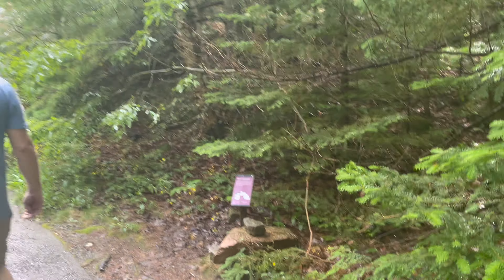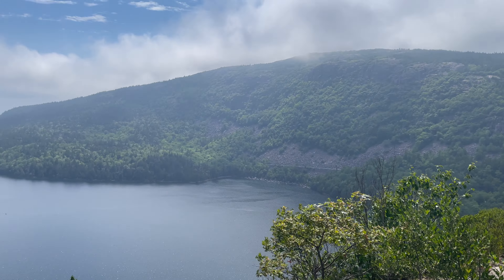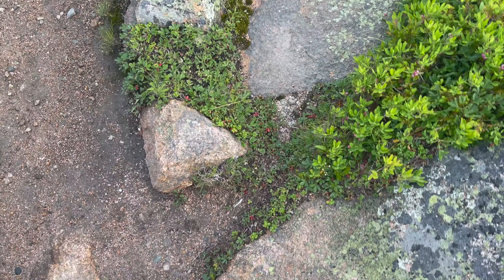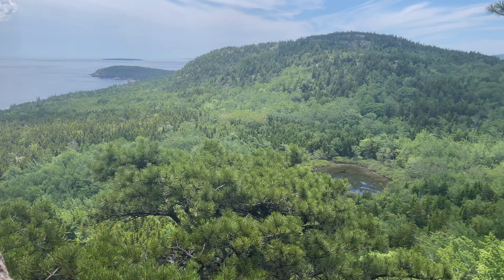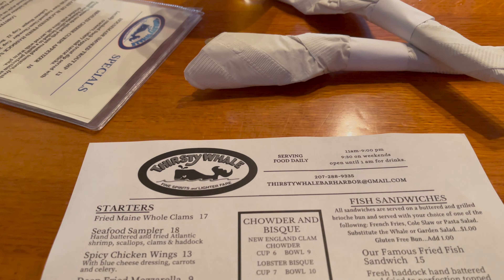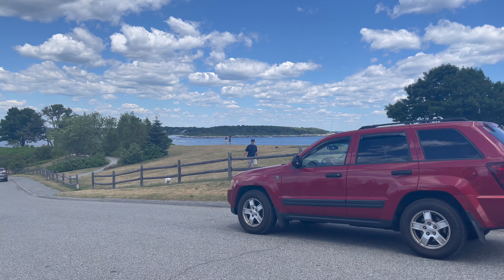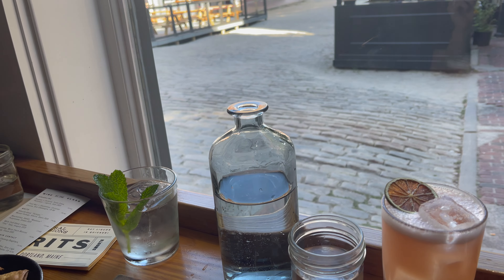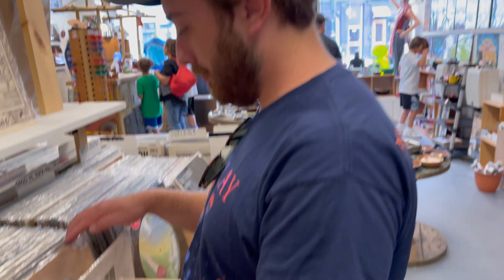Travel Vlog: Acadia National Park & Portland, Maine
We visited Acadia National Park and Portland, Maine for a long weekend! It was one of the best trips we have taken together!